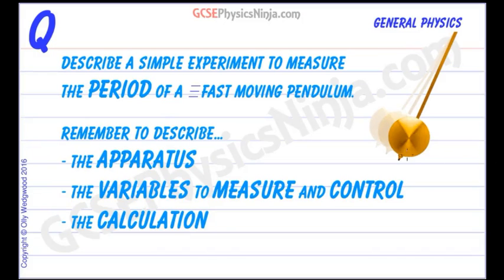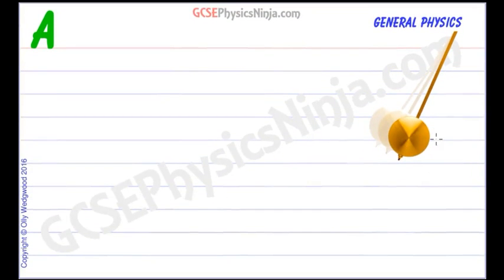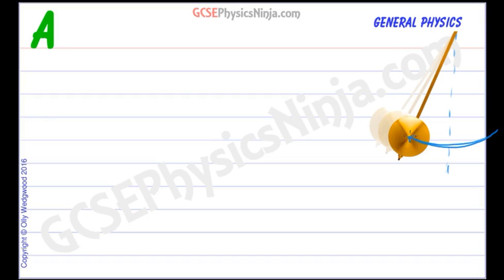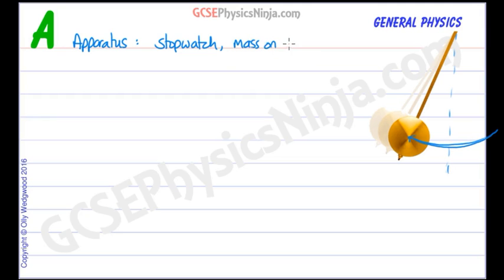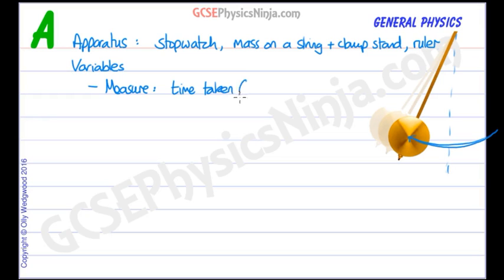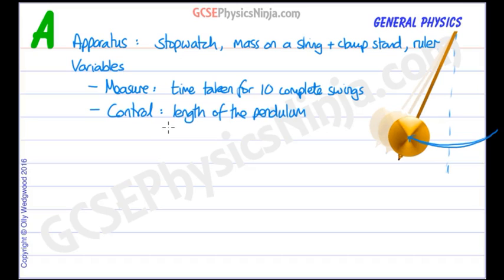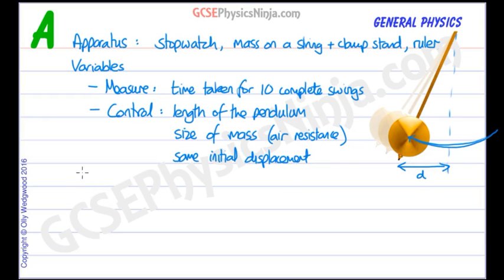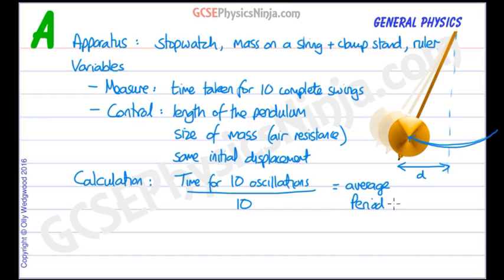How to Measure the Time Period of a Pendulum - GCSE Physics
Download the printable flashcard for the length, time and motion course

The time period of a pendulum is the time taken for the swinging mass to swing across and back again to the same position (1 oscillation).

By timing 10 complete oscillations, we can find a more accurate result for the time period as we would divide the measured time by 10. This reduces the errors caused by human reaction time (0.2-0.3 sec)

For more flashcards and tutorials on GCSE and high school physics,